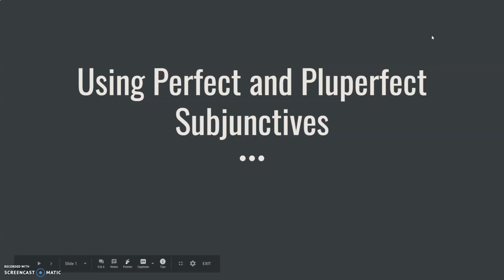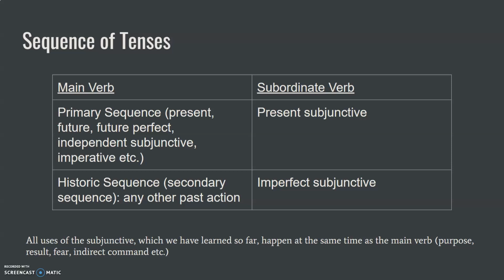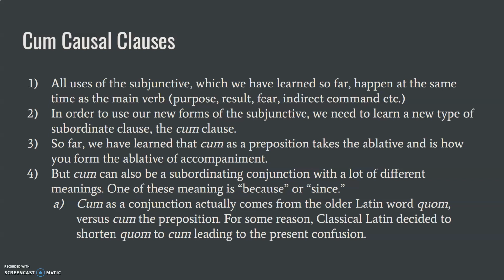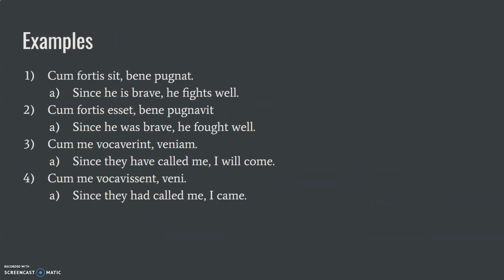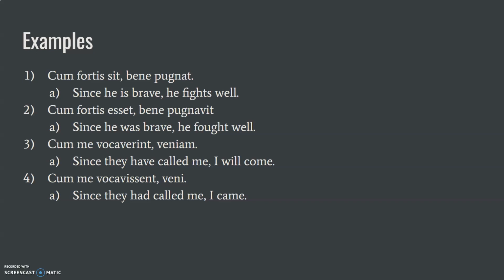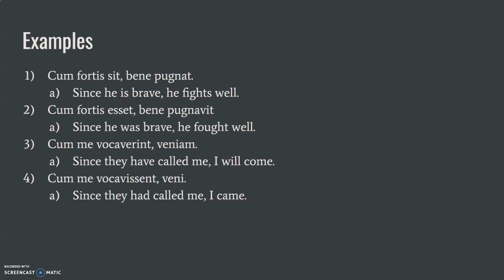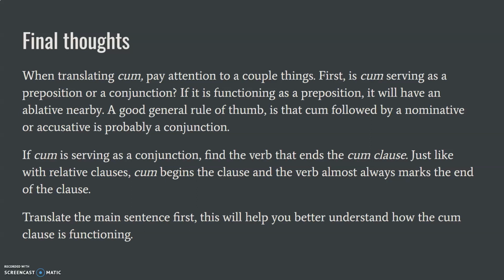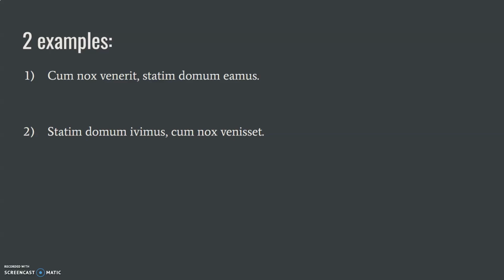Using Perfect and Pluperfect Subjunctives